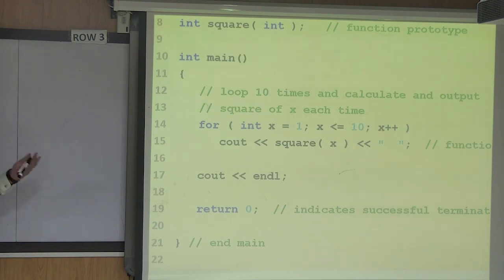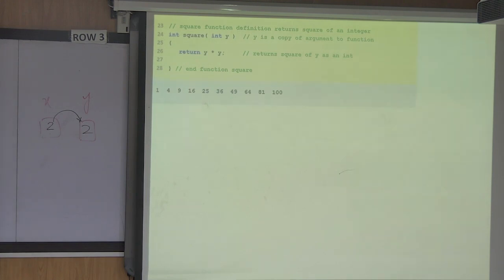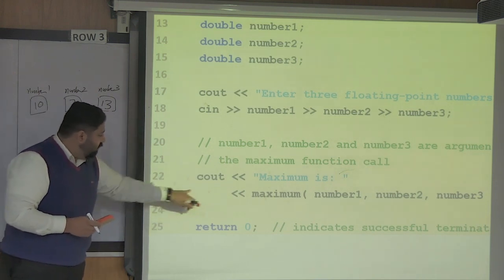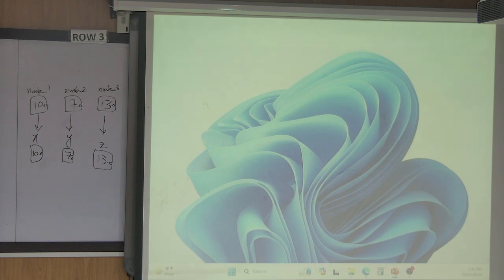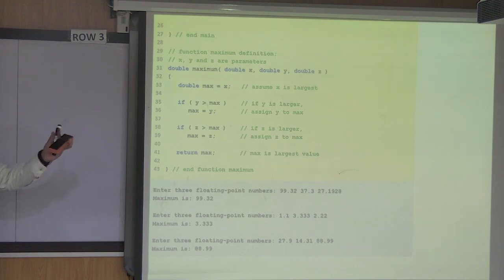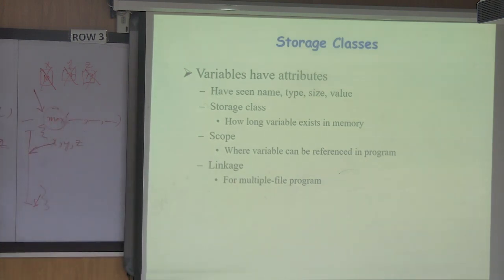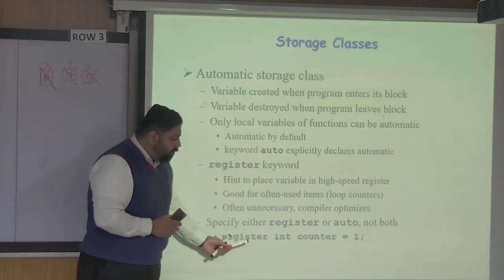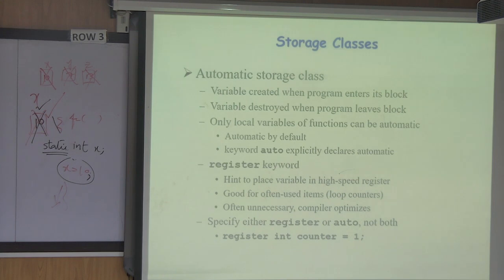Functions_Storage Class_17